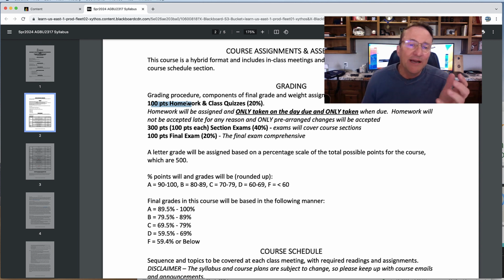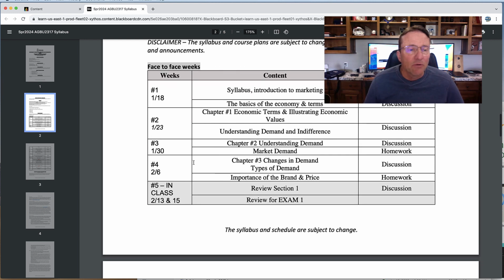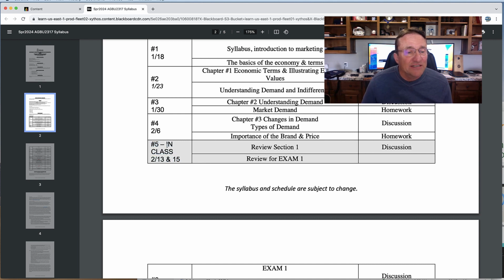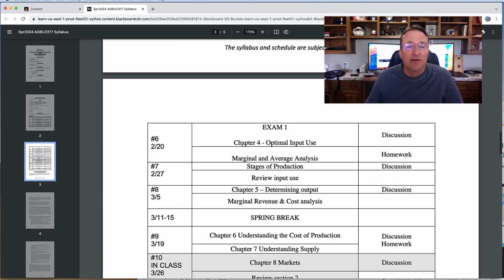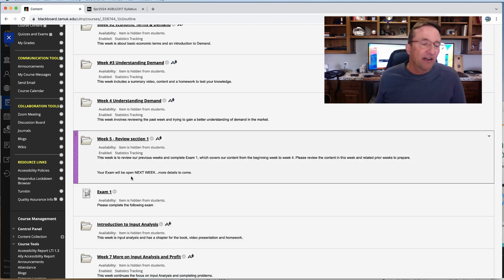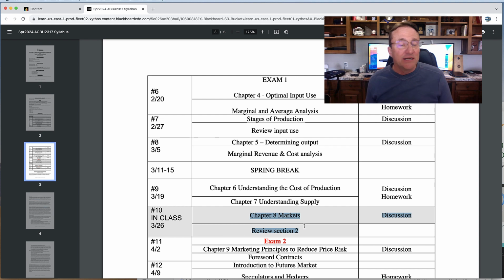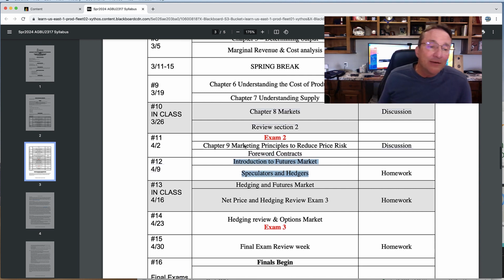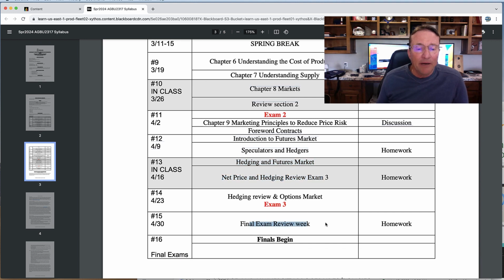Week 2024 1 2317